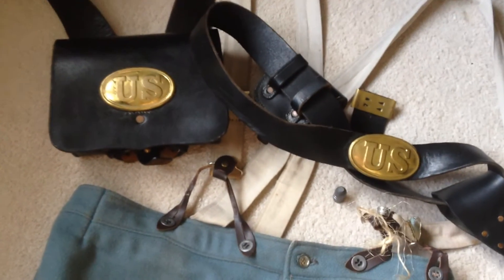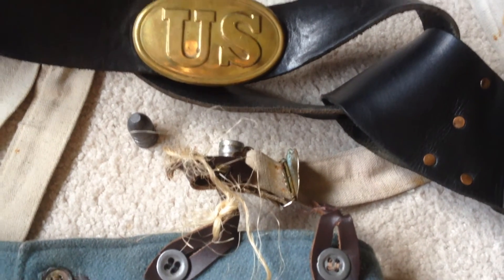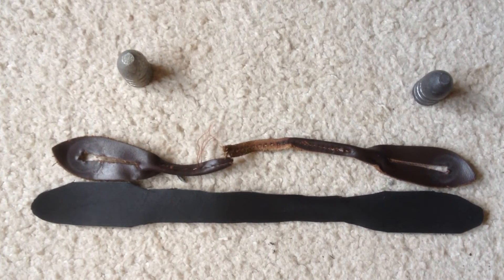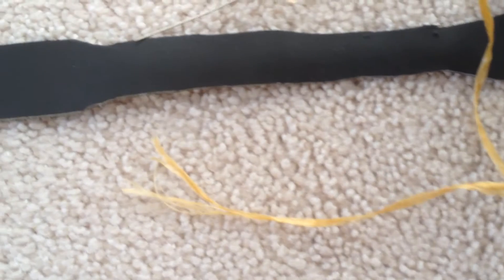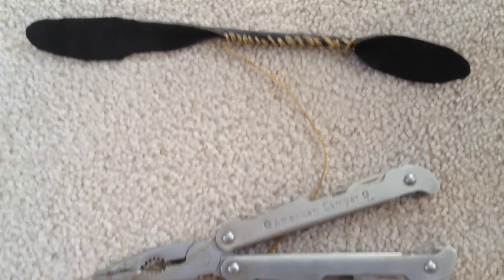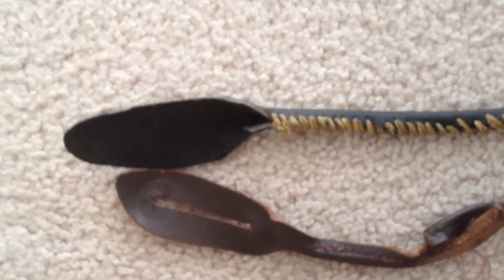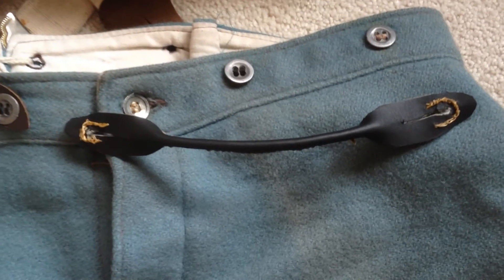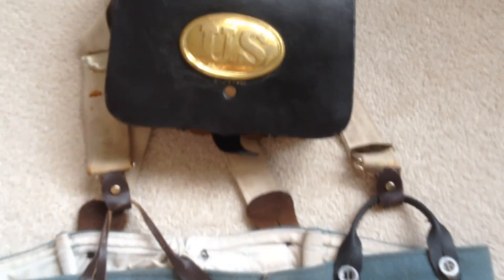Civil War Reenactor: leather work - suspender repair to trousers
leather work repair to my suspenders